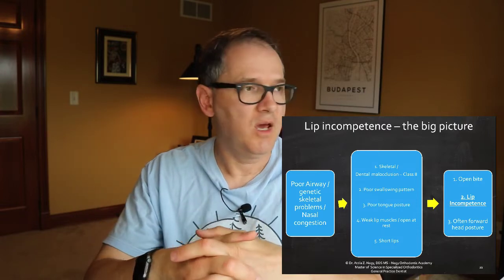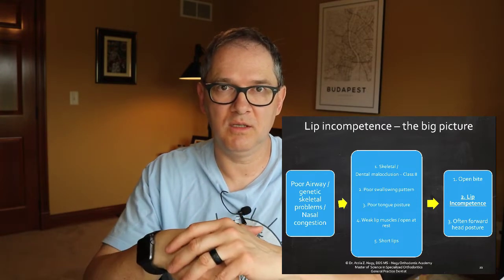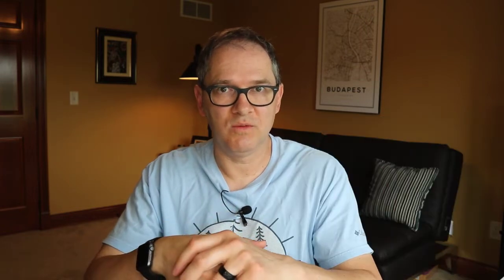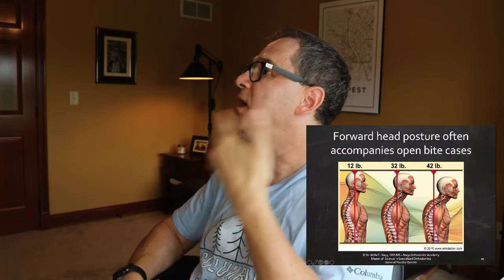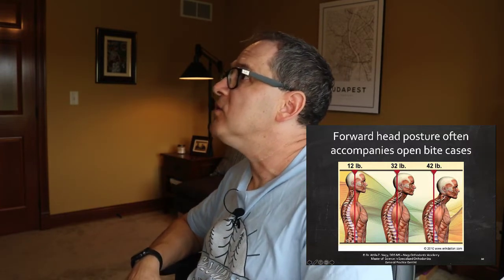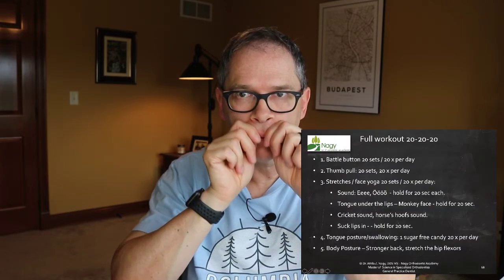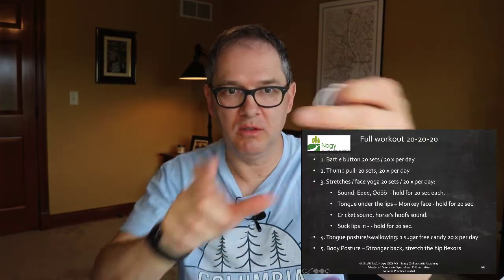Open bite, tongue posture, and lip incompetence.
This video is about the development of open bite, tongue thrust swallow, poor tongue posture, and lip incompetence. How does open bite, tongue thrust swallow, start to develop in a child and what other side effects does it produce, mainly forward head posture, rounded shoulders, and forward anteriorly lilted hips, and poor posture. What can we do about these open bite related issues, and what exercises could help. What is the proper resting tongue posture, what is the proper swallowing pattern? Exercises: Battle-button, lip stretches, swallowing exercises with the tongue against the roof of the mouth.